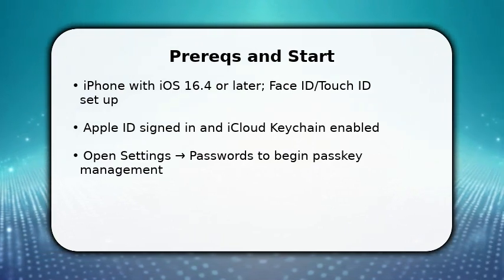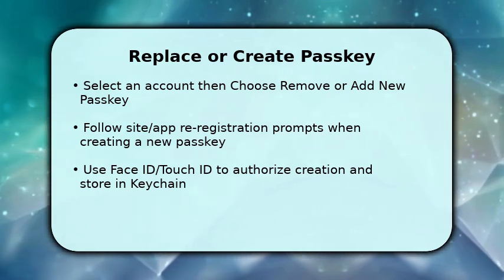How to Change Passkey on Iphone (full Guide)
How to Change Passkey on Iphone (full Guide) | 🔒 Surfshark VPN Deal — Stay private and secure. $1.99/mo + 3 Months Free ▸

Discover the step-by-step process to change your iPhone passkey for enhanced security. This comprehensive guide covers all necessary actions, from unlocking your device with Face ID or Touch ID to setting up a new secure lock screen.

change iPhone passcode, iPhone face recognition disable, Touch ID reset on iOS, secure mobile devices, passkey change tutorial for iPhone XS and above, resetting Apple's Secure Enclave, locking your phone with a new code, how to update lock screen settings, disabling FaceID or TouchID temporarily, iOS passcode management